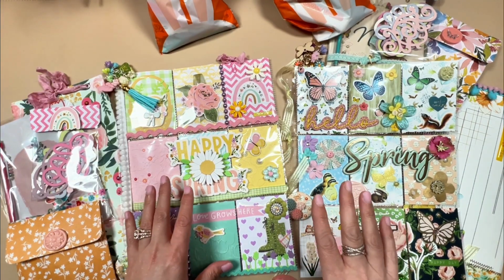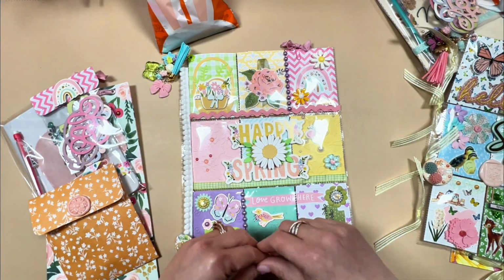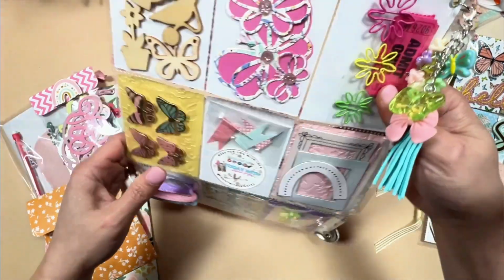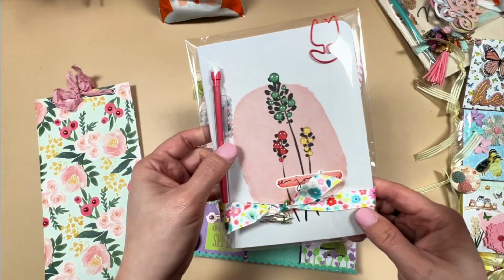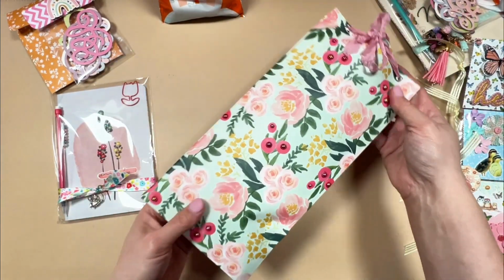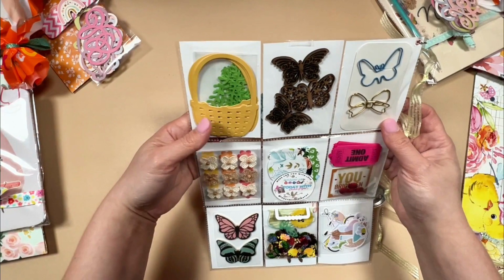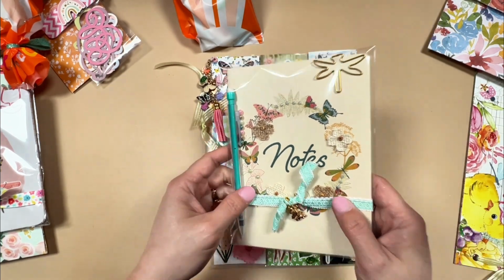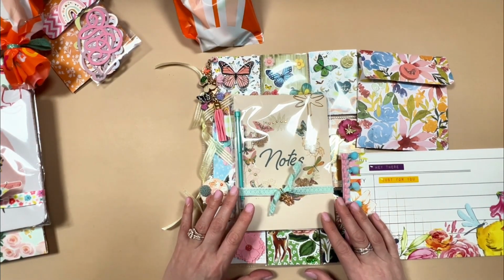Gorgeous Spring Pocket Letter | Paper Craft Project + Outgoing Swaps!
Welcome to my Spring Pocket Letters project share! 💐 In this video, I’m showing you two gorgeous handmade pocket letters I created as part of outgoing swaps. If you love happy mail, paper crafting, and creative ways to connect with fellow crafters, this one’s for you! I’ll walk you through each pocket, the goodies I included, and how I coordinated the theme with beautiful spring-inspired colors and embellishments. Whether you're new to pocket letters or a seasoned swapper, I hope this gives you tons of inspiration for your next project!